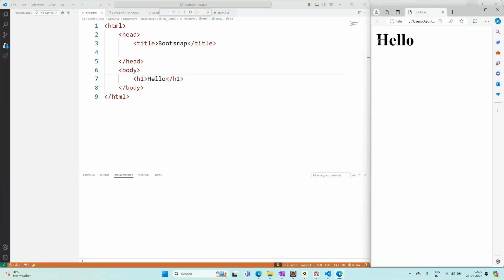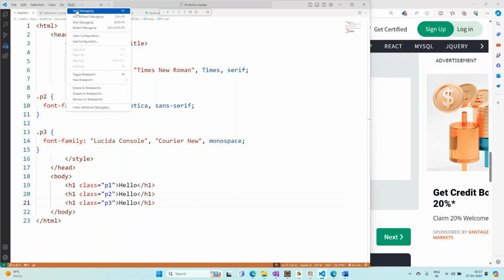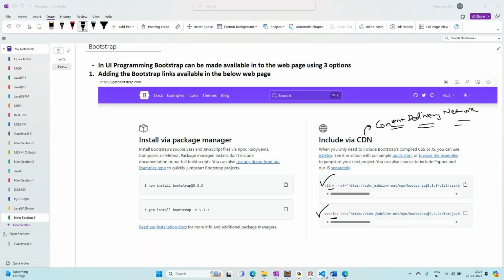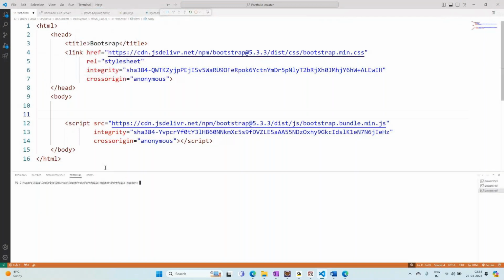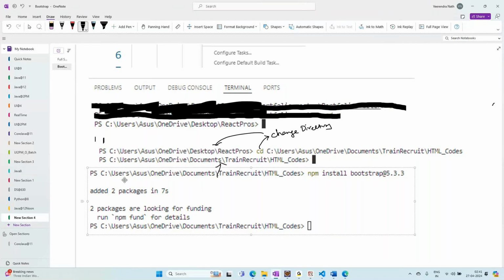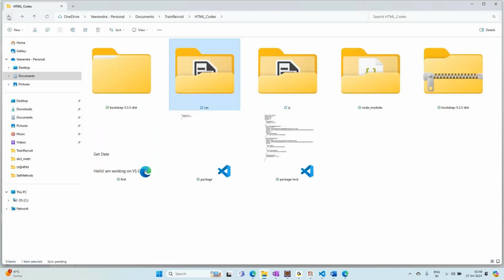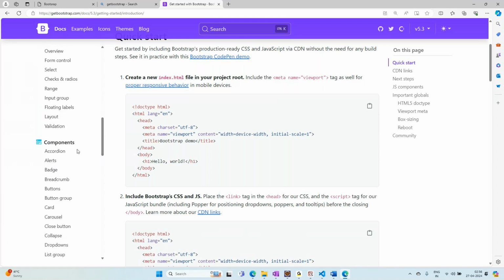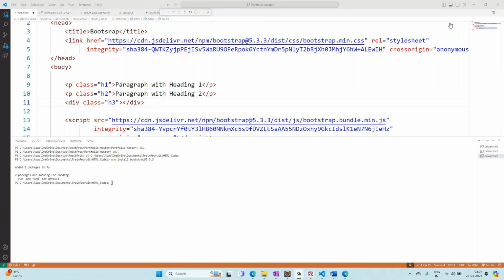Bootstrap Introduction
Installing Bootstrap
Common Headings